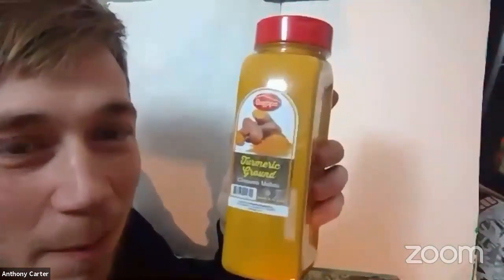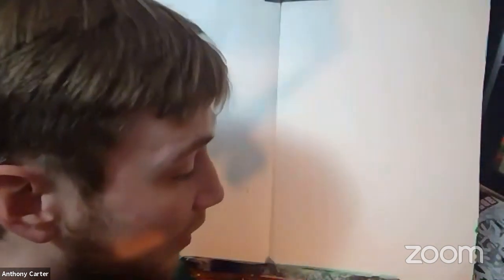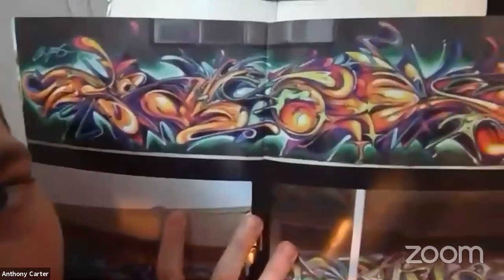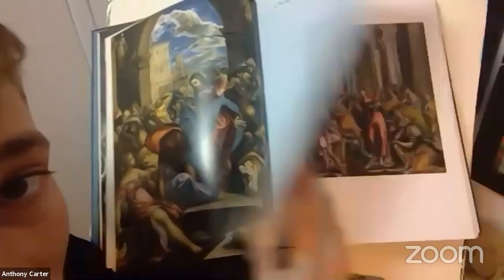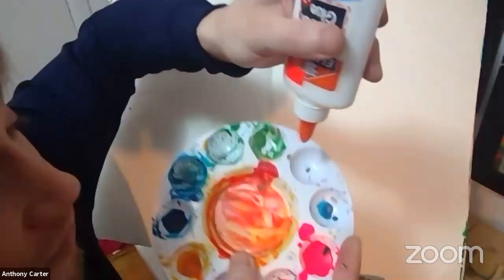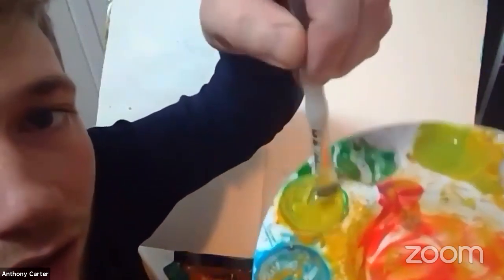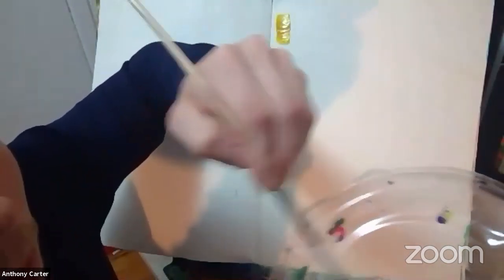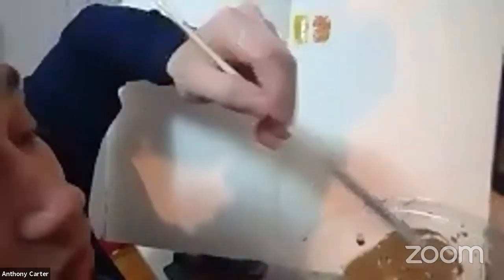Art with Anthony Carter, Week 6 (Part 1)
Learn to create art at home using everyday materials. We will explore the possibilities of painting and sculpture using clean, safe recycled materials along with art-specific materials like paint. We will learn to paint the face, figure and animals. We will develop paintings from our imagination and from our inspiration.
Anthony Carter is an art teacher, muralist, painter, ceramicist and sculptor.

Tune in next Wednesday at 4:00pm for another arts session.